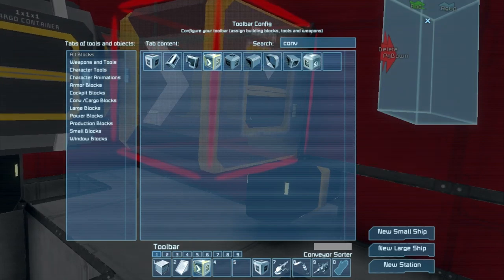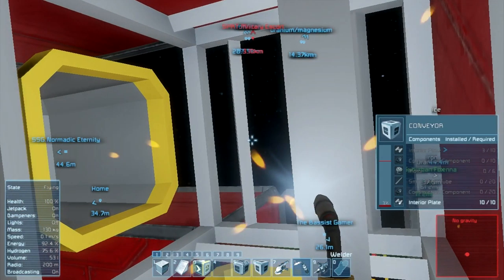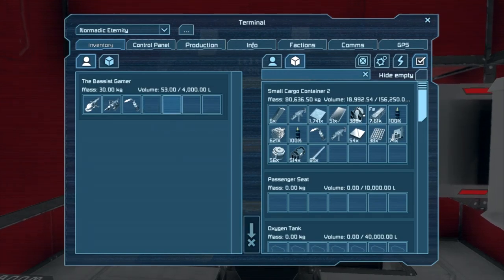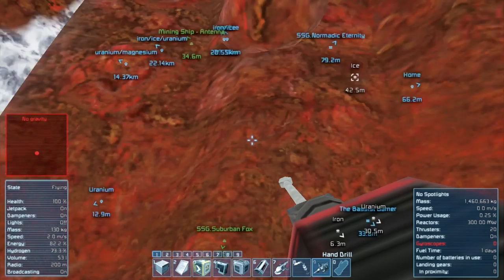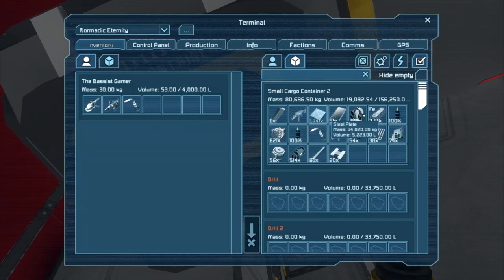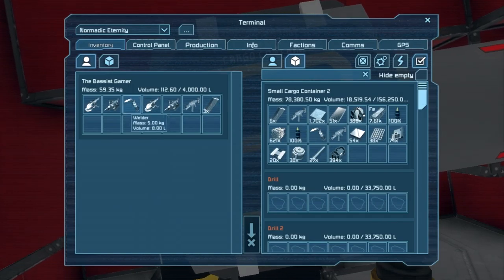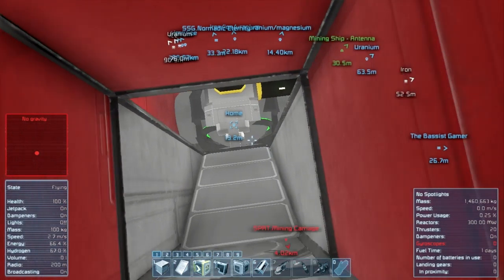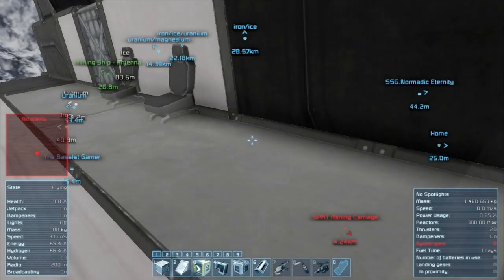Let's Play Space Engineers Episode #6 - Dealing with the stone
This episode sees us trying to find a temporary solution to our sudden influx of stone while we figure out what to do with it later on.

Also, consider supporting me on Patreon if you like the content i produce as your support goes towards producing more content in the future along with getting new models and equipment for the channel along with other things to improve the channel.

I also have a Facebook group that anyone who watches/subscribes to the channel can join, Twitter and an all new and cool Instagram account which links can be found below.